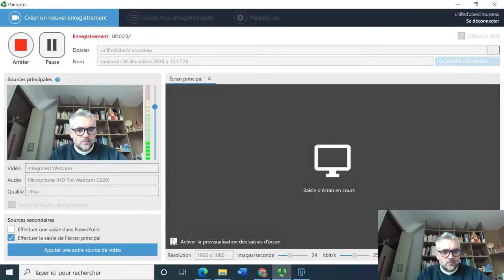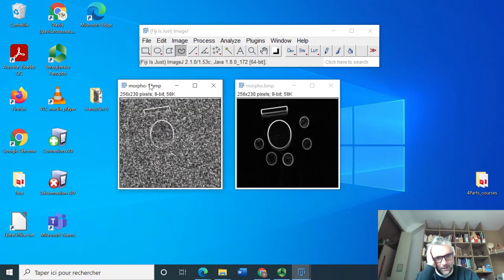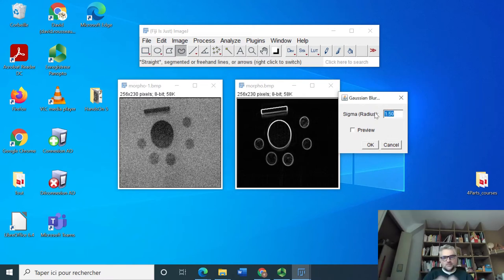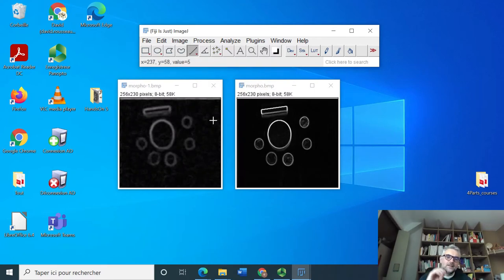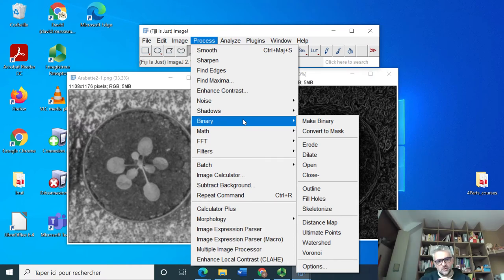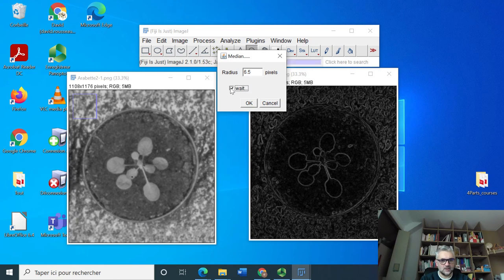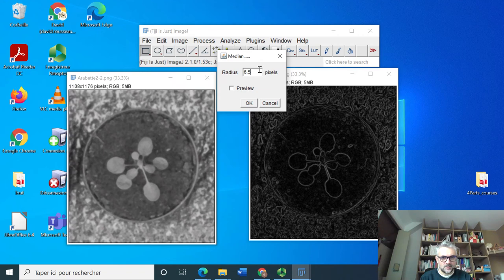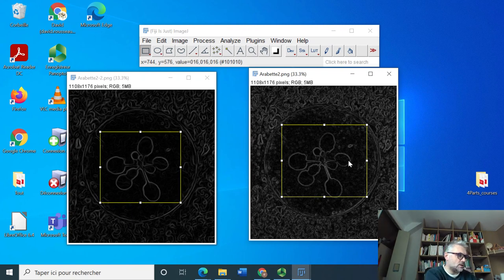Hands on 7